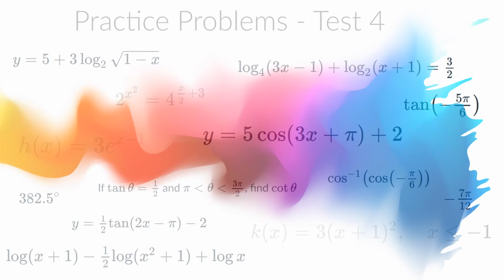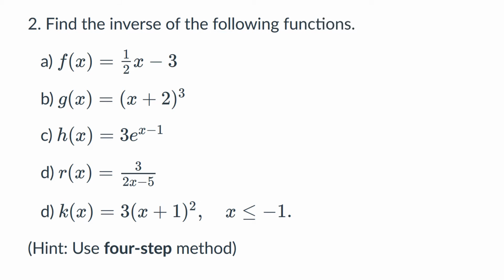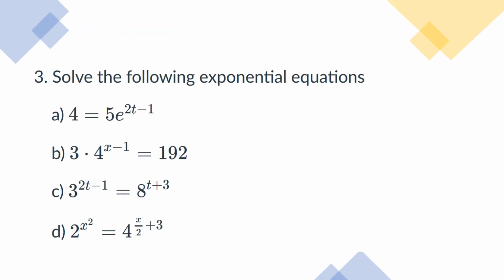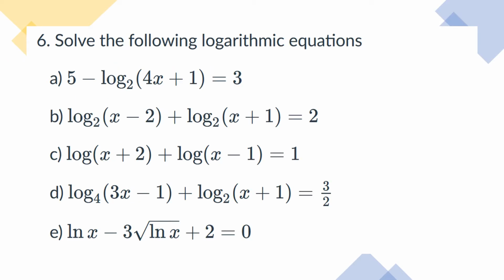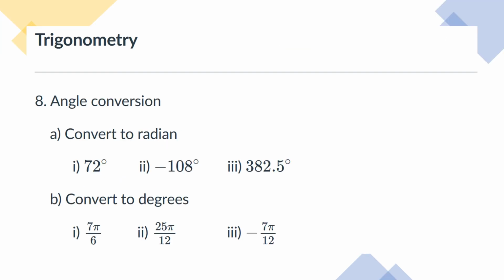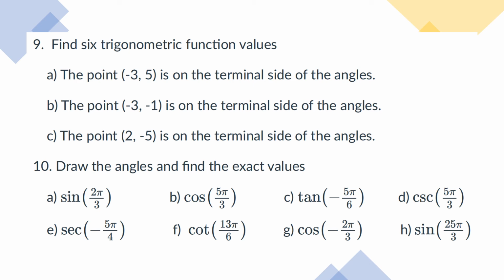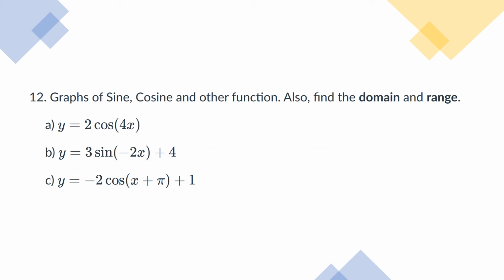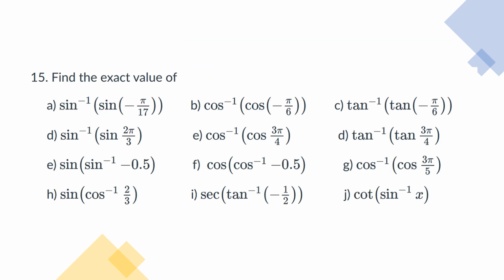Practice Problems - Test 4 | Exam Review | Precalculus | Preview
This is a preview of practice problems for Test 4 of the Precalculus course. The complete solutions will appear in another video.